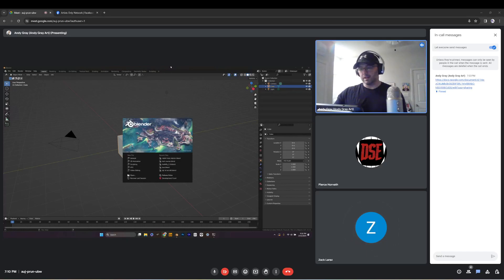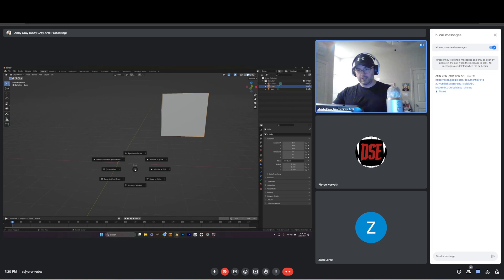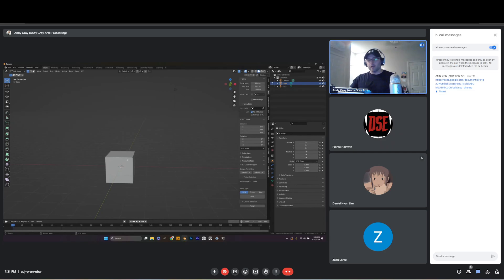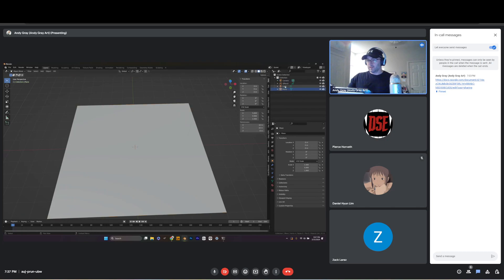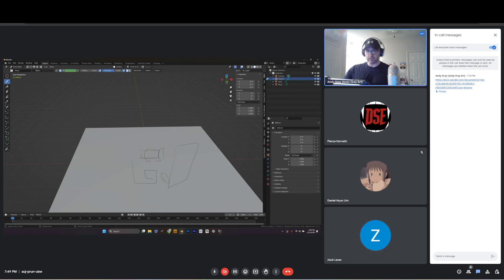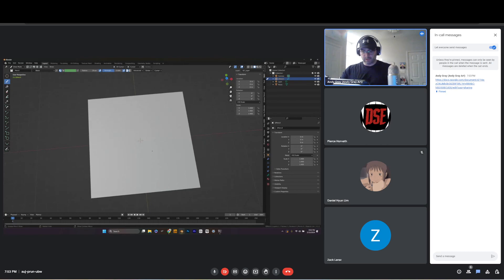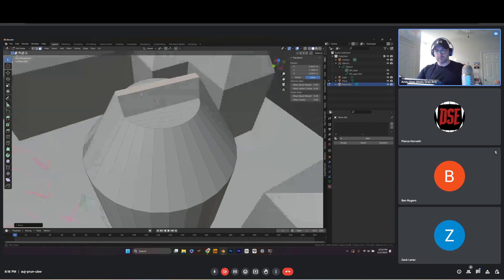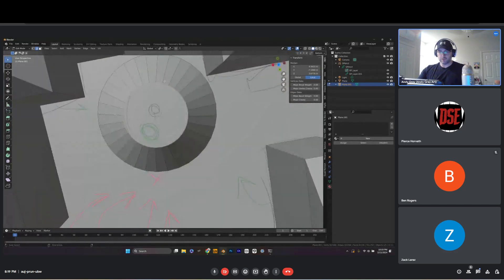ANDY GRAY Blender 101 for Storyboard Artists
Blender 101 for Storyboard artists!
Shortcuts Below
Keyboard:

TAB = Mode select (object, edit, etc.)
Z = Viewport Shading selection
shift+A = Add new mesh
ctrl+A = apply transform
X = delete
, (comma) = Orientation change ( world axis, view, etc)
. (period) = . set pivot point
N = options menu ( right side of window, Tool specific options, view options, etc)
alt+A = deselect all
Shift S = SNap ( move 3D to specific place, or selection to specific place)
G = Move selection ( Click middle mouse button to lock to axis, click again to change axis.)
 In move selection:
 X = move along  X axis
 Y = move along  Y axis
 Z = move along  Z axis
S = Scales Selection SAME AXIS CONTROLS as G (Above)
W = Toggle selection mode ( Box Select, lasso, etc)
T = toggles  hide left side tool bar
I = insert keyframe
O = toggles proportional editing mode, adjust radius with mouse scroll wheel
Ctrl + P = set Parent
H = hide selection
Alt + H= unhide
B = Bounding box select
Shift + D = Duplicate selection
Shift + F = camera walk ( wasd + mouse FPS movement)
E= extrude

Edit Mode Specific:
Non-Numpad: 1-3 change selection mode
1= points
2= lines
3= faces

Numpad:
0 = active camera
CTRL+ 0 = set selected camera to active
1 = front ortho
3 = Right Ortho
5 = toggle Ortho/ Perspective0
7 = top ortho
9 + flip view (left ortho after pressing 3, bottom after , etc)0
CRTL + Num pad (+) = expand selection
CRTL + Num pad (-) = contract selection

Mouse:

Left click= select object/point/etc
Mdl Click+HOLD = rotate view around
Right Click = Object Context Menu (shade smooth, set origin, etc)

Mdl Click+shift= move without rotation ( move the view left, right, up, down without rotation)
Mdl Click+ALT= rotate view and snap to specific views (ortho front, side, etc.)
Mdl Click+CTRL = Zoom

Right Click + Shift = move 3D cursor to click point